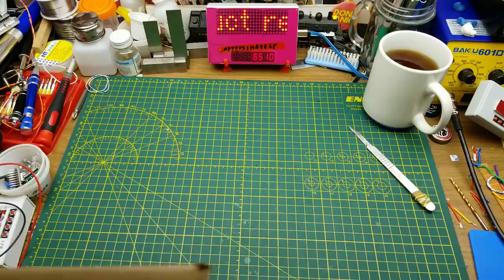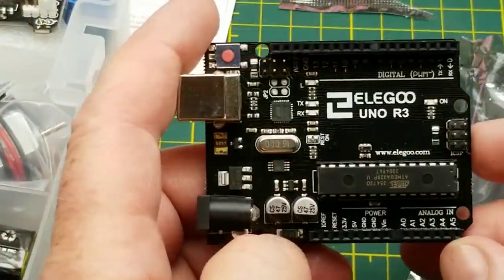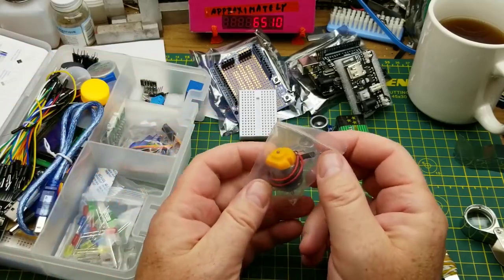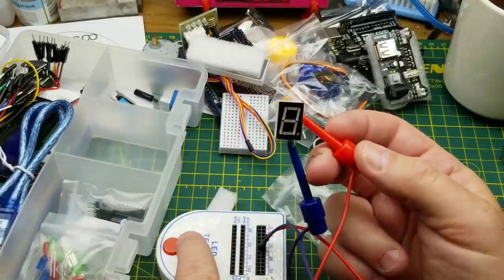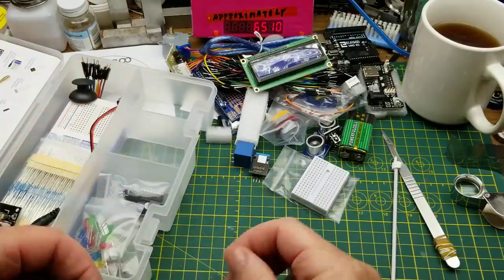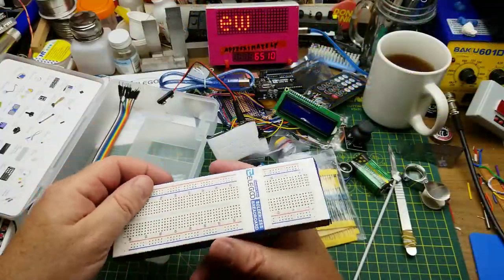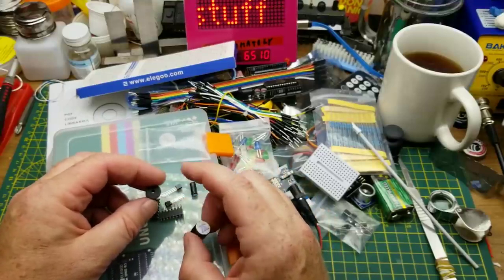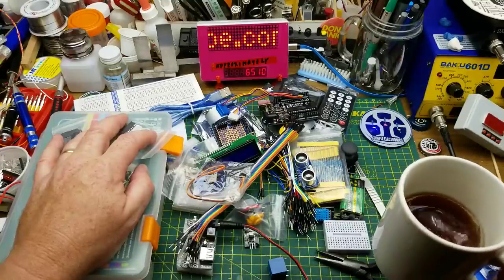Elegoo Arduino Uno starter kit review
Elegoo sent me this Arduino Uno starter kit for review, so that's what I'm doing today.